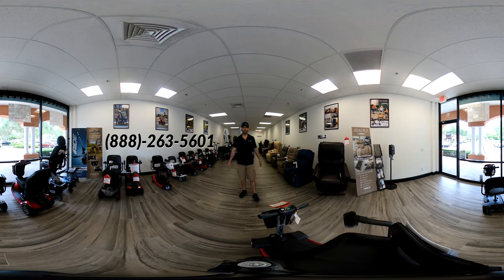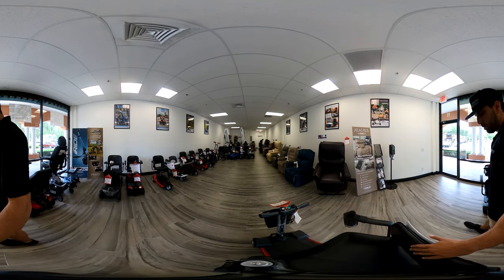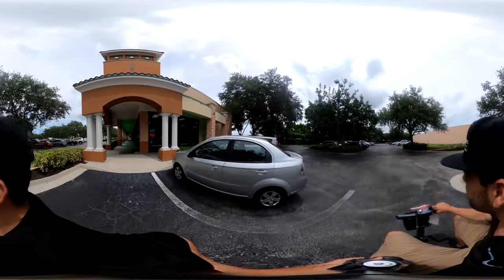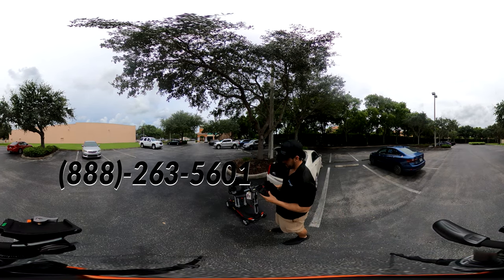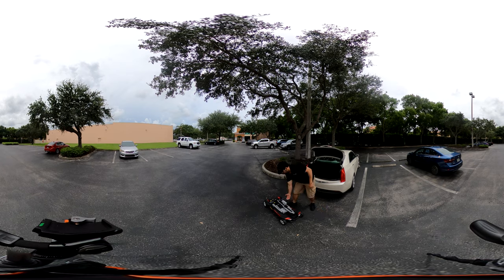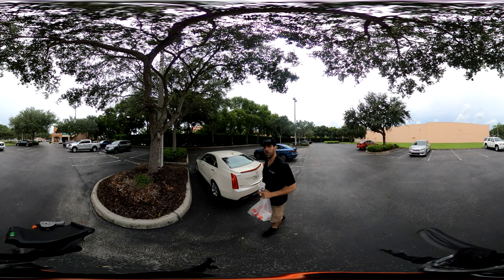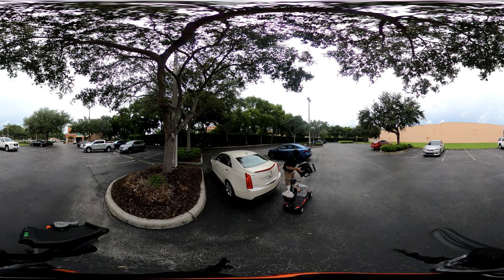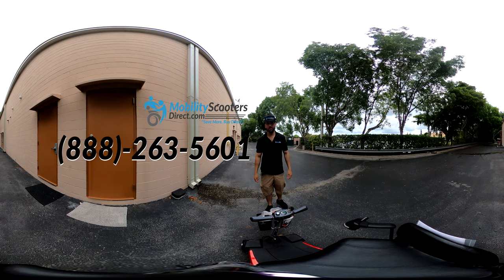📽️VR 360 Test Drive - GB120 Buzz-Around Carry On Mobility Scooter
The Buzz'Around Carry-On, also known as the GB120 mobility scooter was by far the top selling folding mobility scooter in 2021. Its very dependable and VERY EASY to use. The best part about the scooter is that it has a folding process that allows the unit to fold FLAT instead of folding vertically like most competing models. As shown in the video, once folded, you can tilt the scooter so that its resting against the bumper of your car or SUV. After its resting on the bumper, you can lift the scooter using leverage to roll it into the trunk or cargo storage area of your vehicle.

The GB120 scooter is made by Golden Technologies which is a trusted name brand since the 90's. Golden Technologies is a manufacturer based in the USA and the provide excellent warranties for their products, along with a 1-year in-home service agreement which covers labor for any warranty claims.

The Carry On scooter is the only mobility scooter that folds and features a 4" ground clearance making it a great scooter for going on grass. NOTE: This scooter may not do well on soft grass, only hard/compact grass that is maintained.

VIDEO CHAPTERS:

Video Introduction - (0:00)
How to make use of 360 VR - (0:10)
Short description of the ride/scooter - (0:27)
Features of GB120 - (0:47)
Start of the ride - (1:42)
Speed adjustment - (2:25)
Using the scooter in the grass area - (2:52)
Loading/disassembling the scooter into the trunk - (3:40)
Taking out/assembling the scooter from the trunk -  (6:29)
Riding back to the store - (8:17)
Ending - (9:23)